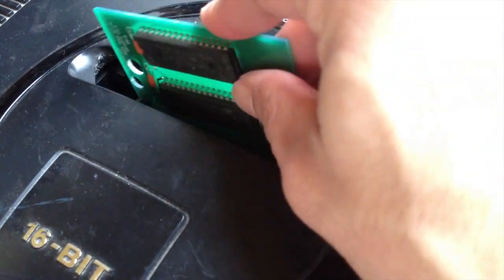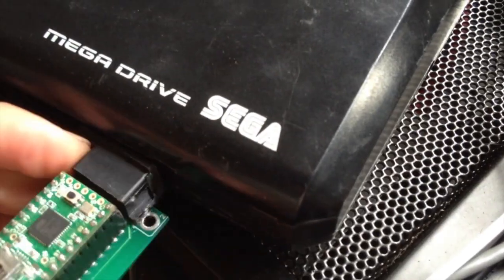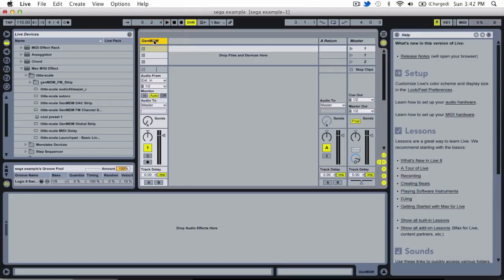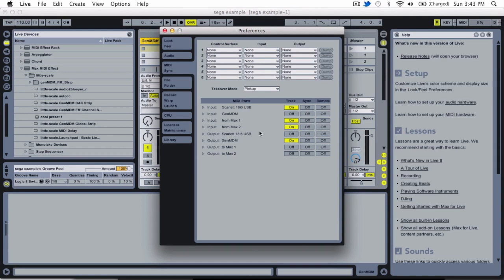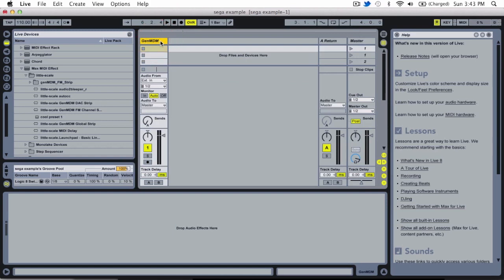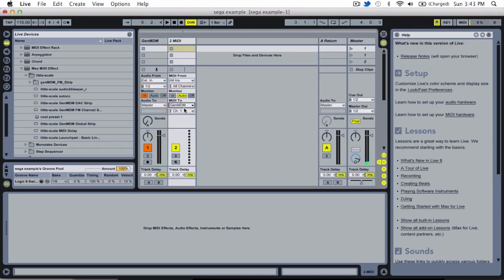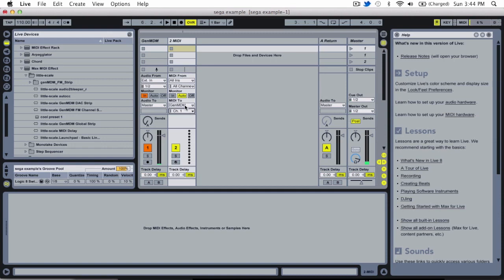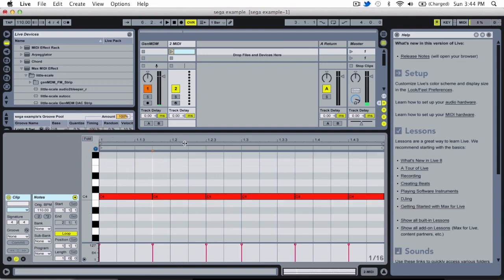GenMDM Screencast 01: Basic Hardware and Software Setup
This video screencast is intended as a demonstration / tutorial for the GenMDM SEGA Genesis / Mega Drive USB MIDI Interface.

Covers basic hardware and software connections / setup including: order of connections; audio routing; MIDI routing; MIDI setup